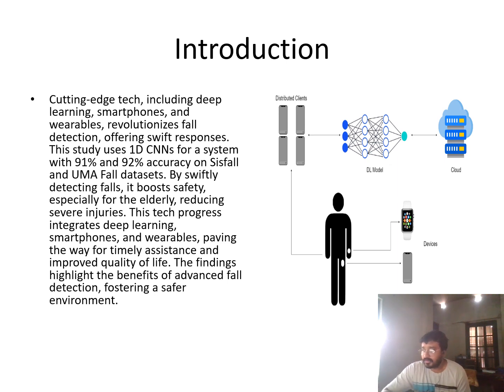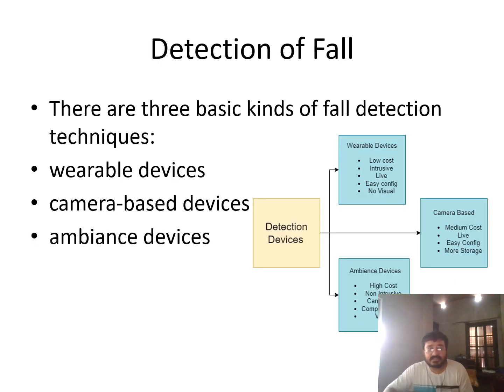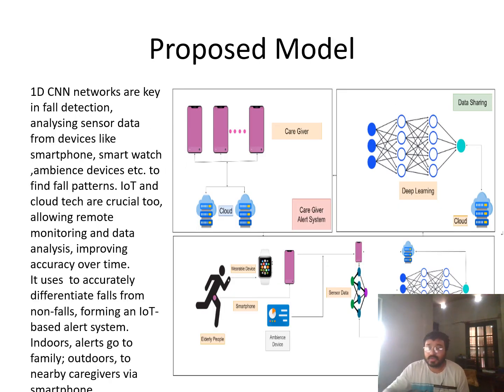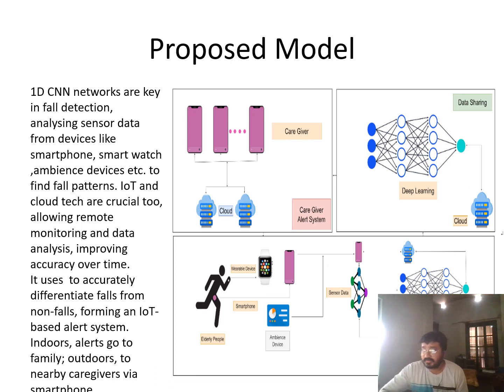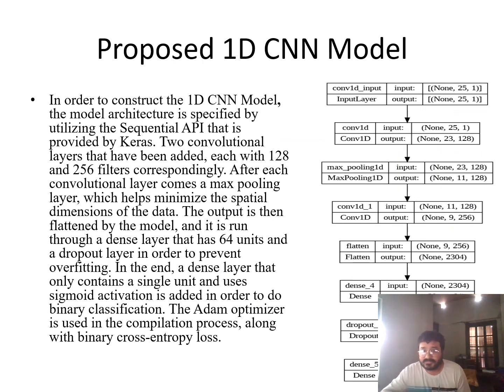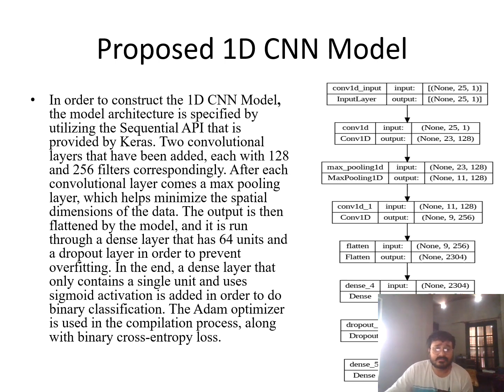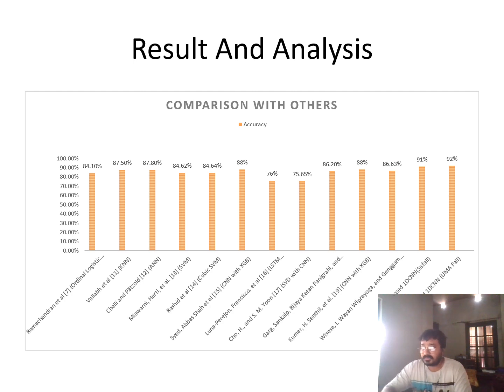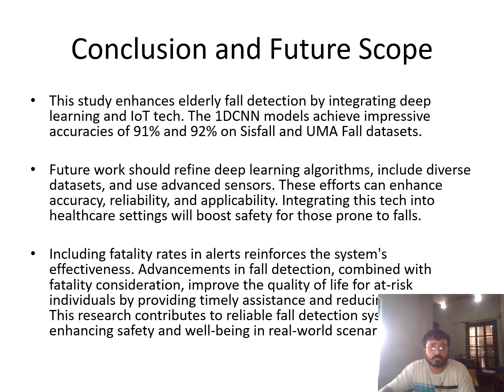Enhancing Elderly Safety: 1D CNN and IoT-Enabled Fall Detection Systems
Greetings everyone, my name is Rahul Modo, and I am excited to present my research on an innovative fall detection system leveraging 1D Convolutional Neural Networks (CNN) and IoT technologies. This presentation covers:

- An overview of fall risk factors and detection methods.
- The proposed 1D CNN model, achieving 91% and 92% accuracy using the CIS-Fall dataset.
- Limitations of existing fall detection techniques and how our model addresses them.
- The integration of smartphone and ambient device technologies for real-time monitoring.
- Future directions to enhance model accuracy and applicability in healthcare.

Our research underscores the transformative power of advanced technology in enhancing the safety and well-being of the elderly, promoting independence with timely assistance. Join us to explore the cutting-edge developments in fall detection and their potential impact on healthcare systems.